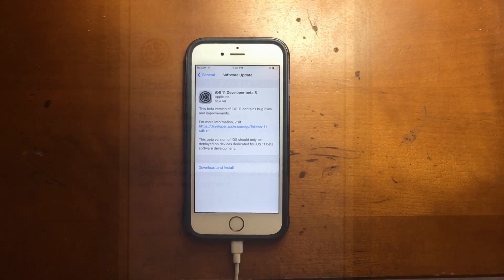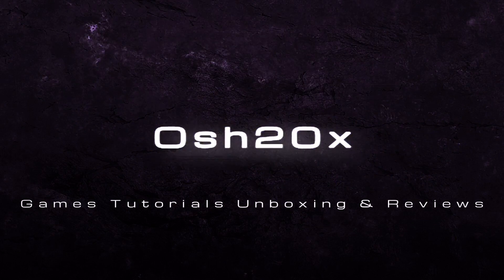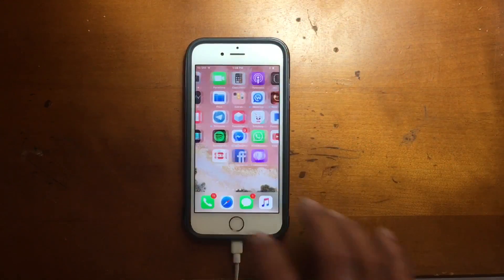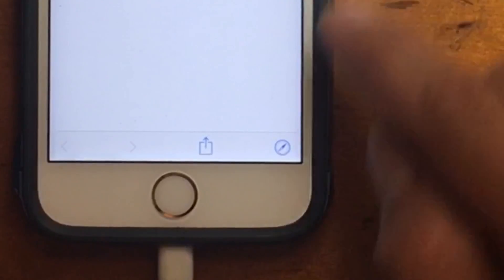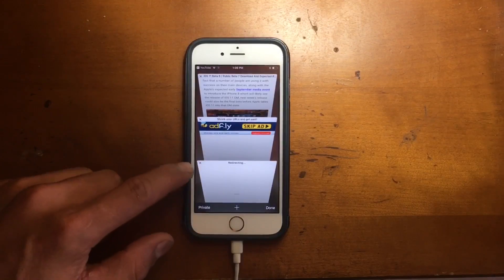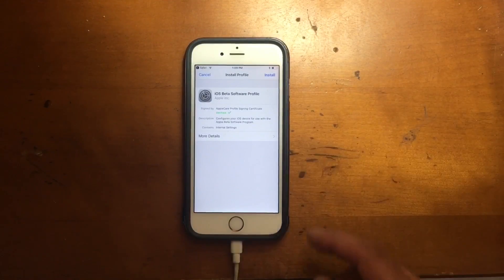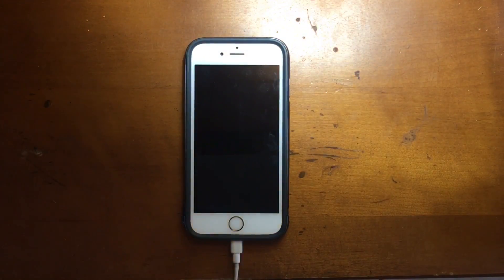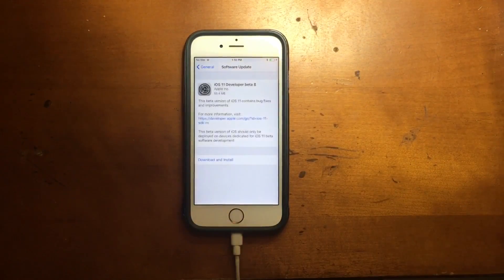How to install iOS 11 beta 8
Make sure to download this certificate

This official confirmation means that Apple can finally drop support for a number of devices leaving the final list of supported iPhone, iPad, and iPod touch to 64-bit hardware only:

ios 11 beta 8 ipsw files

( iPhone )